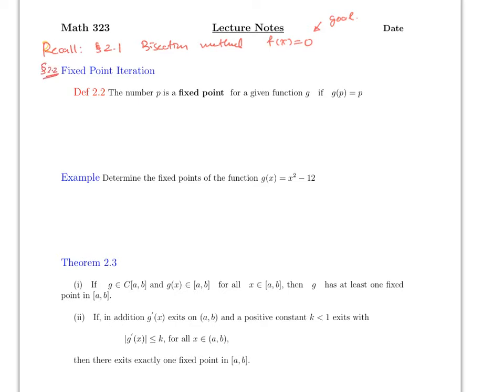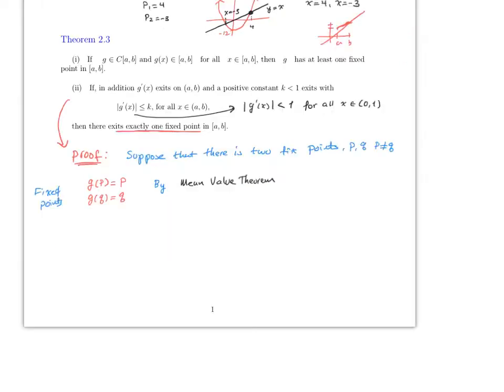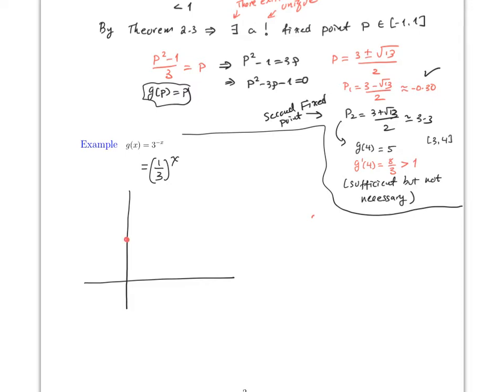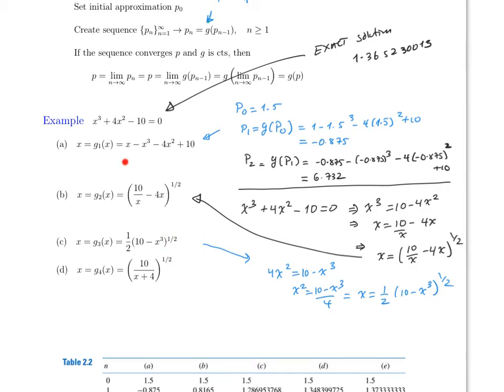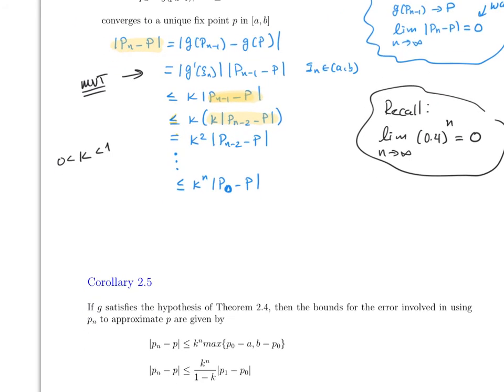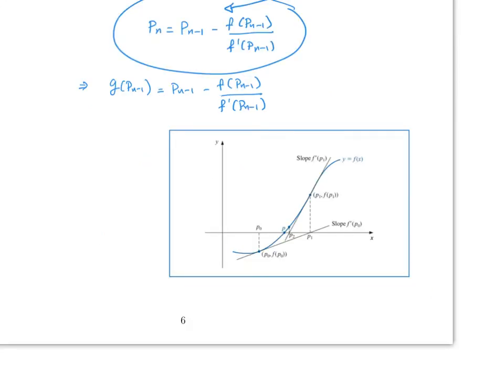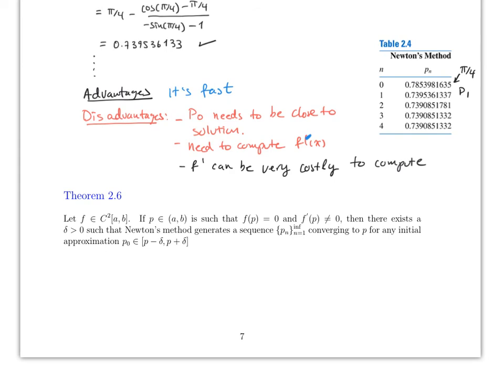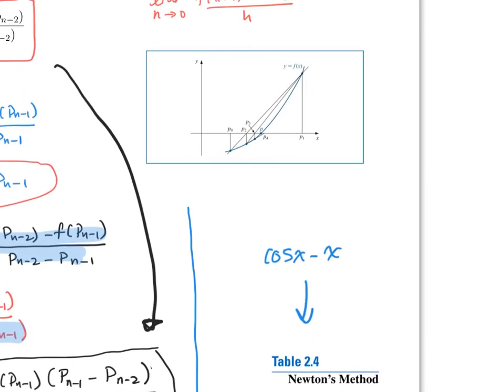Math 323 ln - sections 2 .2- 2.3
This video covers fix point iteration and Newton's Method